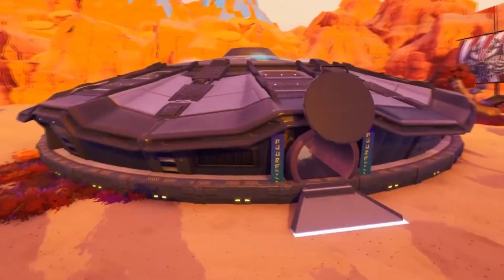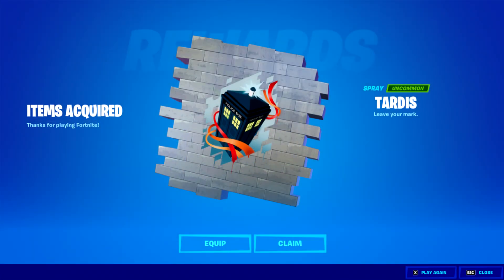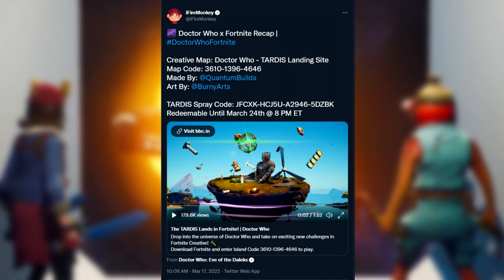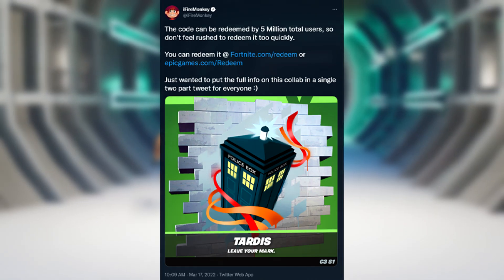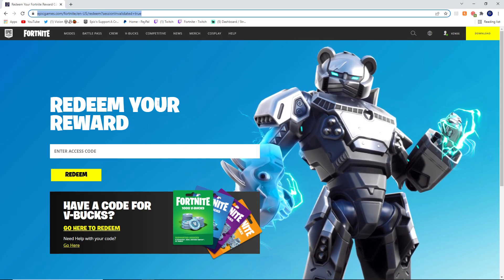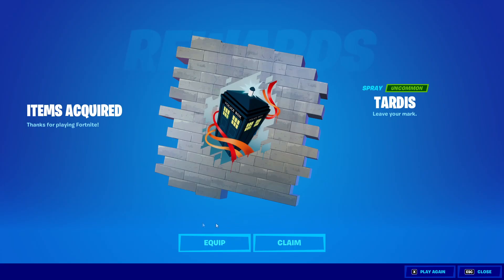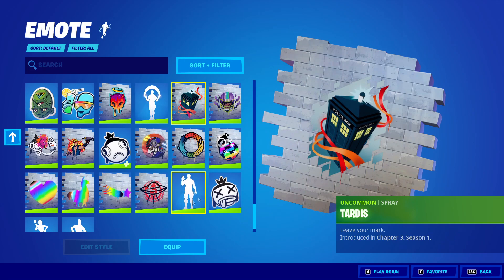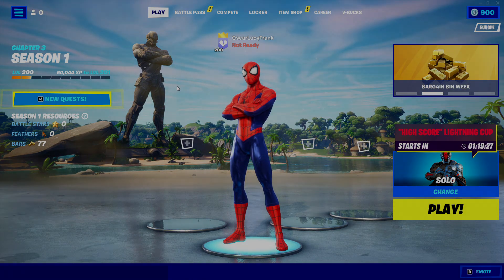How To Get FREE Doctor Who Tardis Spray in Fortnite Chapter 3 (Fortnite X Doctor Who)